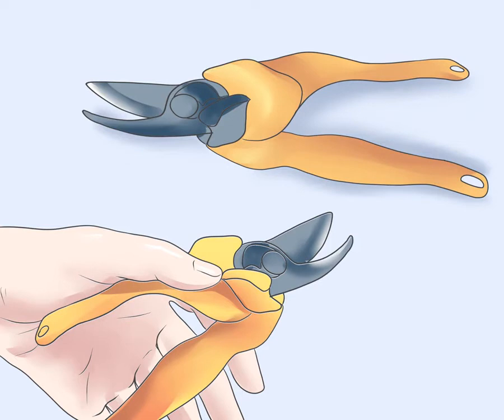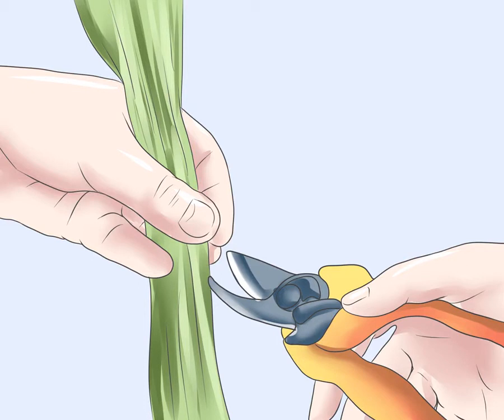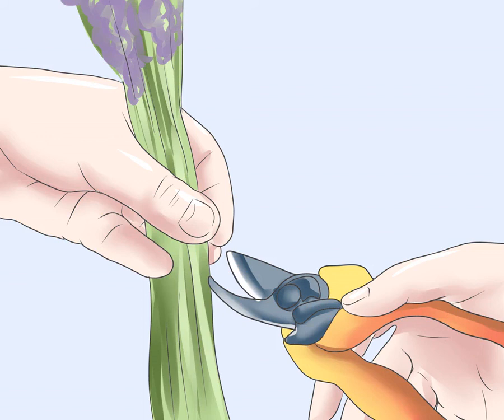How to Trim Lavender